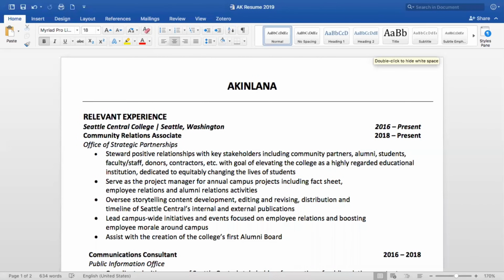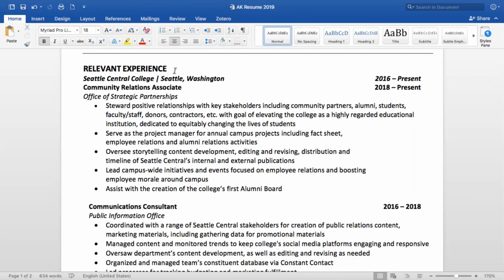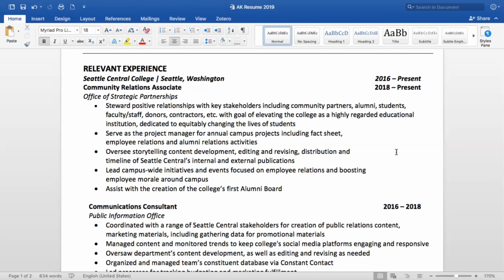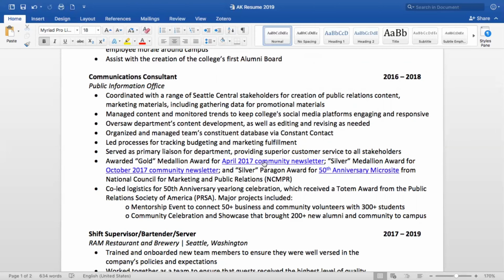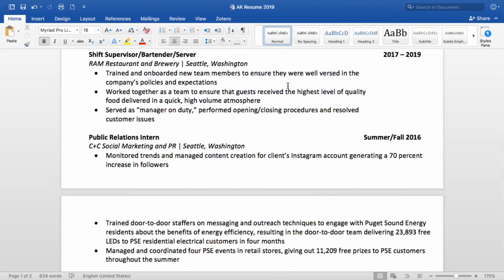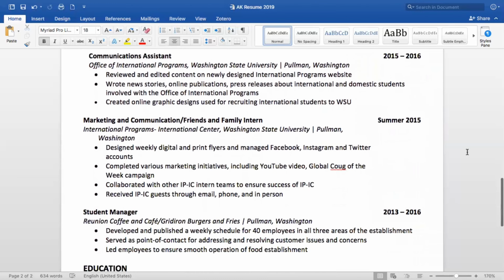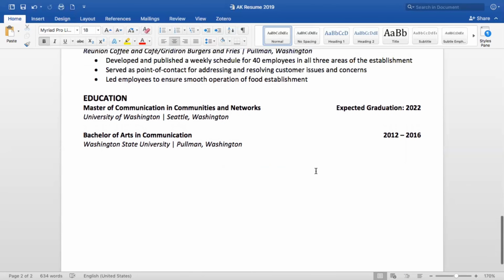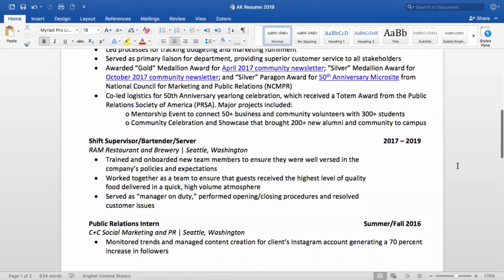RESUME EXAMPLE FOR GRADUATE SCHOOL | Master Degree in Communication Leadership at University of WA!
In this video, I share an example resume that got my friend accepted into the Master of Communication Leadership program at the University of Washington. This applicant takes a unique approach to organizing his resume for graduate school. He provides hyperlinks to newsletters in which he has won awards for in order to showcase his skillsets in the communication field.

MY ACADEMIC BACKGROUND

- Bachelor of Arts in English (concentration: teacher preparation) from Washington State University
- Bachelor of Arts in Foreign Languages and Cultures (concentration: Spanish) from Washington State University
- Master of Education in Education Policy and Management from Harvard Graduate School of Education

I am a Harvard Graduate School of Education alumni '16 and a current PhD student in the Department of Education Studies at the University of California San Diego. I produce videos about the graduate school application and my journey through a PhD program.

I created this channel because I did not have access to many resources when I was applying for graduate programs. Now that I have been through two graduate school application processes, I want to share my knowledge and the helpful information I have gained through those experiences.

Additionally, for the past four years, I have been working as a Retention Specialist and Director for a federally-funded program at a higher education institution. I spent these four years helping over 400 students to apply to four-year institutions, attain scholarships, and navigate the higher education system. I created this channel in order to share my knowledge of college access as it pertains to graduate school.